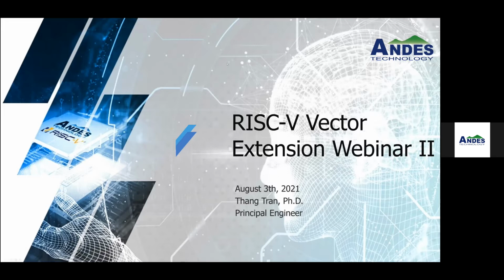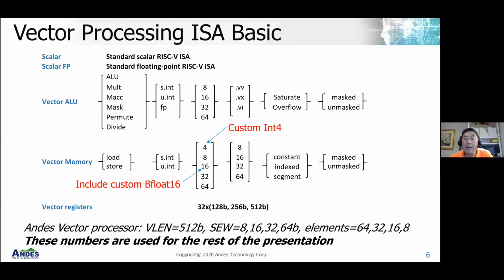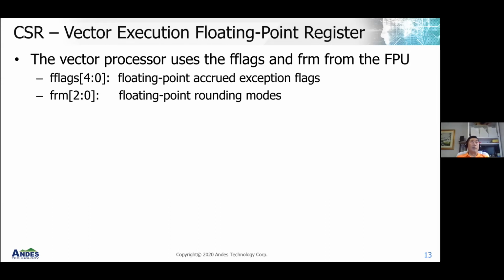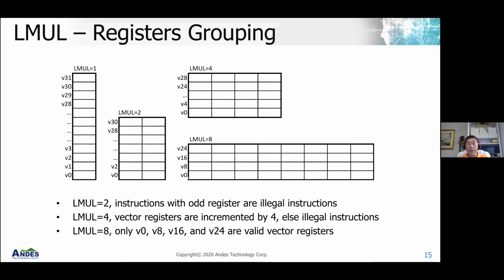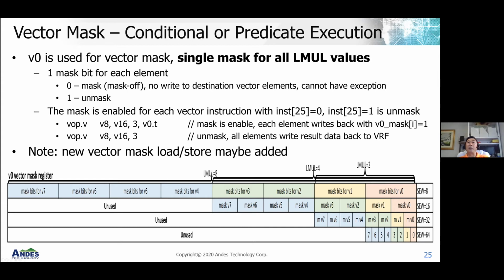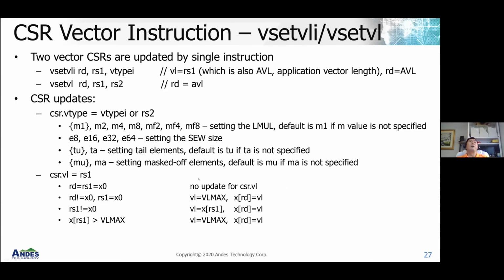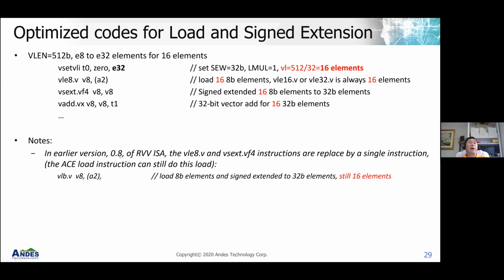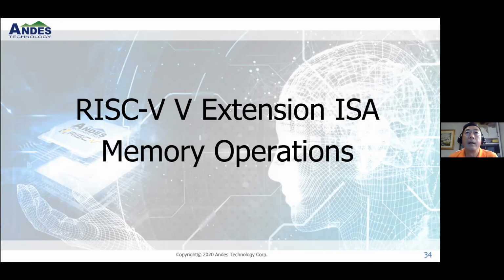Next-Generation Vector Processor Design II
2021 Andes RISC-V CON Webinar
Date: August 3, 2021
Topic: Next-Generation Vector Processor Design II
Speaker: Thang Tran, Principal Architect, Andes Technology

The event is the second of a 4-part lecture series on next-generation vector processor design. It showcases a 5-stage pipeline and an 8-stage in-order superscalar vector processor based on Andes’ latest AndeStar™ V5 Architecture. Both have design wins at major TSMC foundry customers.

Dr. Thang Tran, Principal Architect and veteran of high-performance computing (HPC) at Andes Technology is the series' presenter. Dr. Tran is an industry expert in HPC development. He architected and designed the Andes RISC-V out-of-order (OOO) Vector Processor (VLEN/SIMD=512b) in 9 months using a revolutionary algorithm that does not resemble any previous known OOO superscalar design that has no temporary registers (not renaming, not re-order buffer).
Follow Andes:
WeChat: AndesTech